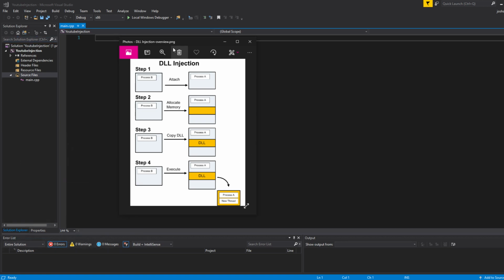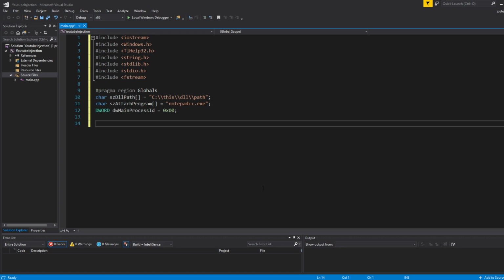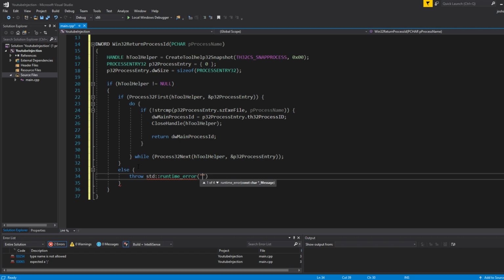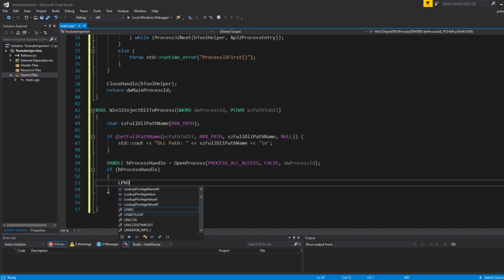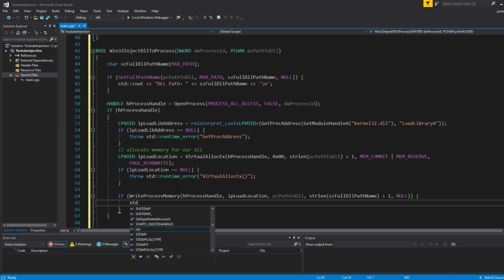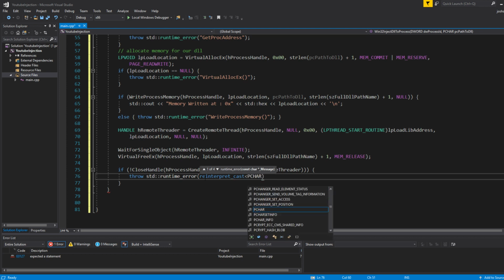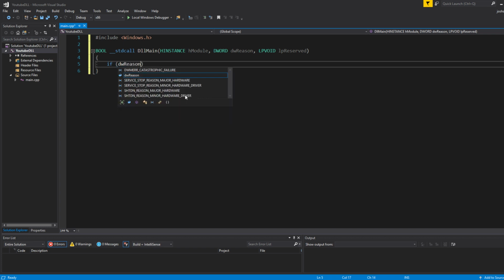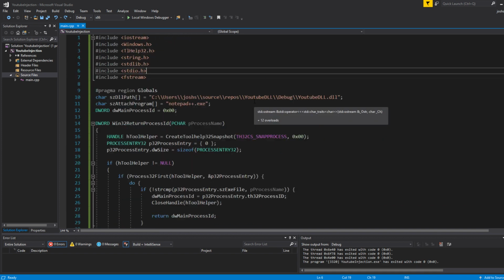Windows Basics - DLL Injection Tutorial (C++)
DLL Injection Tutorial.

This tutorial is a code walk through on how to write a basic DLL Injector to experiment with basic windows code injection techniques.

Memory modification is very common these days and DLL Injection is still a very common way of writing malicious code to a process.

This code will not be on github.